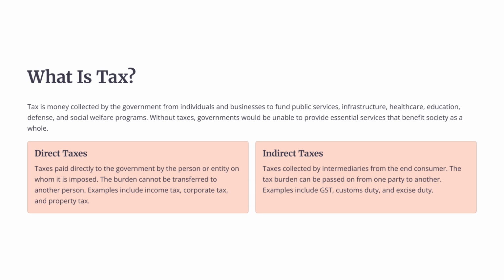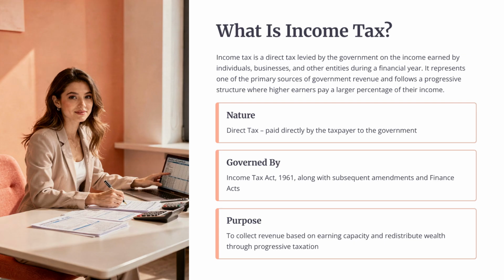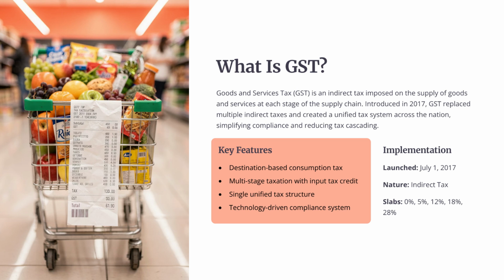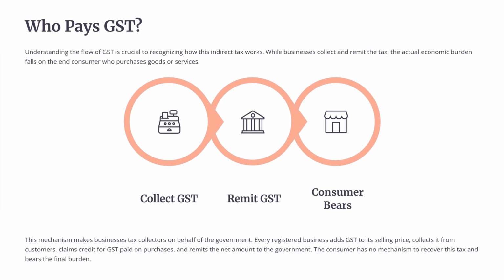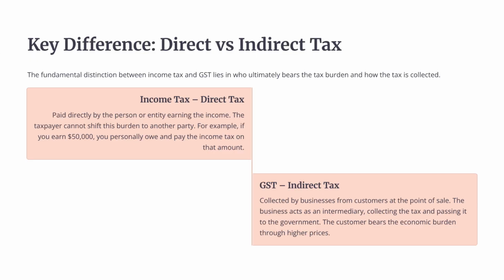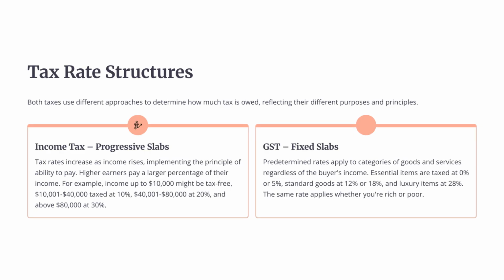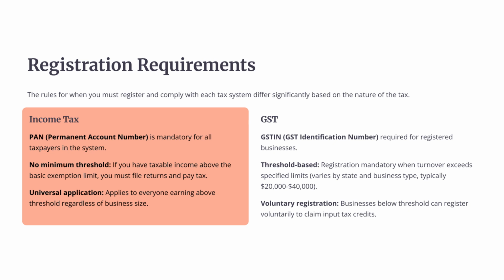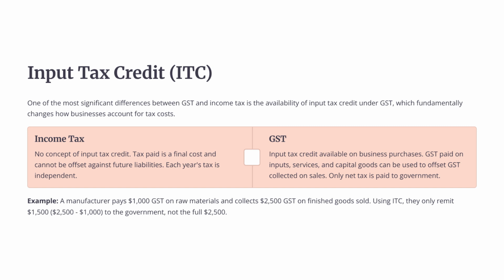GST vs Income Tax Explained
GST vs Income Tax Explained | Two Taxes, Very Different Systems

Many people confuse GST and Income Tax, assuming both are the same because they are “taxes collected by the government.” In reality, they are completely different in structure, purpose, and impact.

In this video, we clearly explain:

What GST is

What Income Tax is

Who pays each tax

How they are calculated

How they affect businesses and individuals

Why both are necessary

This video is perfect for:

Students

Salaried employees

Entrepreneurs

Let’s simplify India’s two major tax systems.

🔹 What Is Income Tax?

Income Tax is a direct tax.

It is charged on:

Salary income

Business income

Professional income

Capital gains

Rental income

Interest income

It is paid directly by the person earning income.

If you earn money, you pay income tax based on your profit or salary.

GST (Goods and Services Tax) is an indirect tax.

Sale of goods

Supply of services

It is collected by businesses from customers and paid to the government.

The final burden is borne by the consumer.

🔹 Key Difference Between GST and Income Tax
Feature Income Tax GST
Type Direct Tax Indirect Tax
Paid By Income Earner Consumer
Based On Income/Profit Consumption
Collected By Government Directly Businesses
Filing Annual Monthly/Quarterly
🔹 Example for Better Understanding

Imagine you earn ₹10 lakh per year.

You pay Income Tax on that income.

Now when you buy a phone worth ₹20,000, GST is included in the price.

You are paying both taxes, but in different situations.

🔹 Who Needs to Register for GST?

GST registration is required if:

Business turnover exceeds prescribed threshold

You sell goods/services across states

You operate e-commerce business

Salaried employees do not need GST.

🔹 Who Must File Income Tax?

Income Tax must be filed if:

Income exceeds exemption limit

TDS deducted

Business income earned

Capital gains earned

Almost every income earner interacts with income tax.

🔹 GST Compliance vs Income Tax Compliance

GST:

Monthly returns

Invoice-based reporting

Input tax credit system

Income Tax:

Annual return

Profit calculation

Slab-based tax

Both systems are digitized and cross-verified.

🔹 Common Confusion

❌ “If I pay GST, I don’t need to pay Income Tax.”
❌ “GST and Income Tax are the same.”
❌ “Small businesses only pay GST.”

Reality:
Businesses may have to comply with both GST and Income Tax.

🔹 Why Government Needs Both Taxes

Income Tax:

Funds national programs

Targets income earners

GST:

Broad-based consumption tax

Ensures revenue from economic activity

Both create balanced taxation.

✔️ Students
✔️ Business beginners
✔️ Freelancers

This video is part of our Indian Tax System Simplified Series.

Next videos:
37 Tax Rules for Multiple Income Sources
38 How Bank Interest Is Taxed